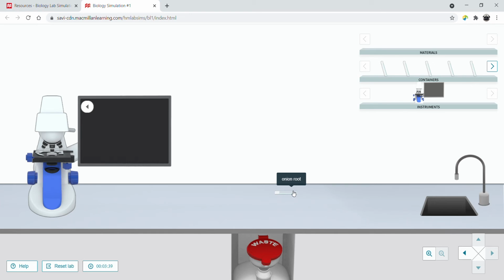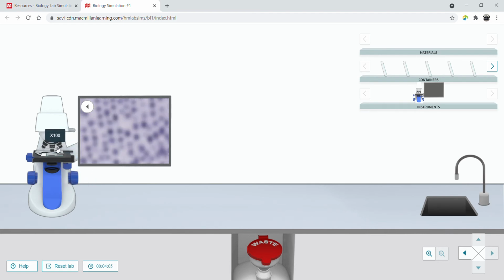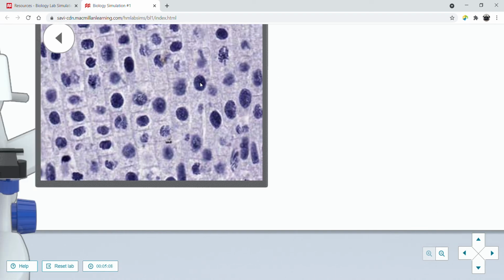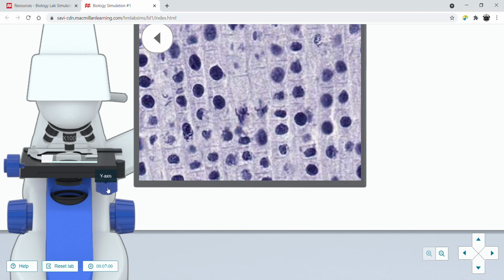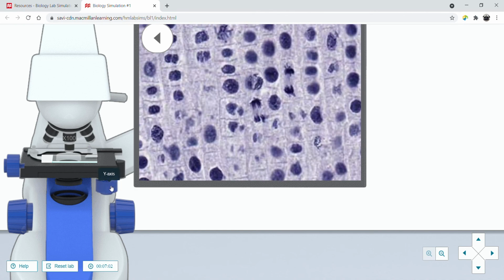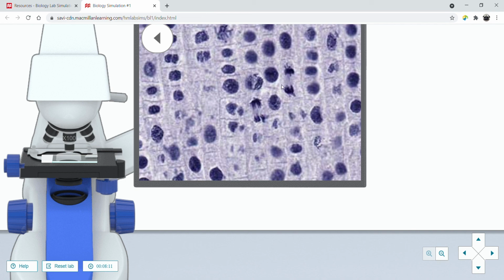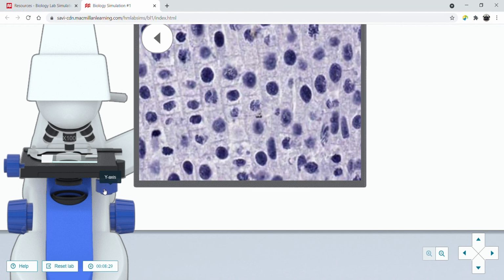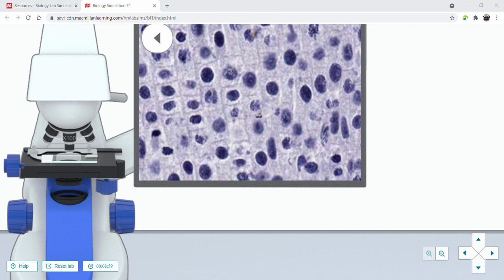BIOS 115 LAB Mitosis